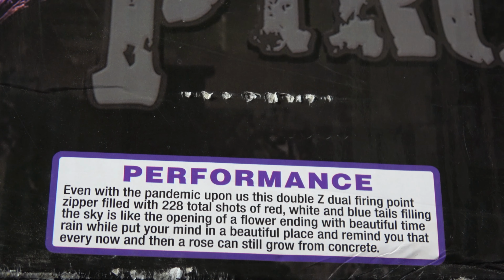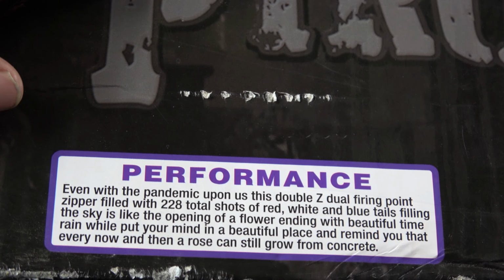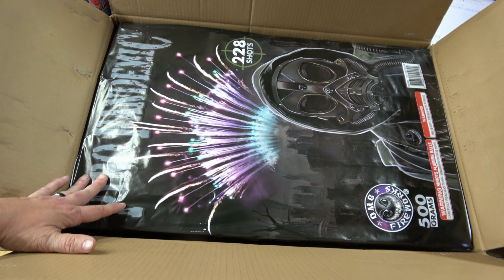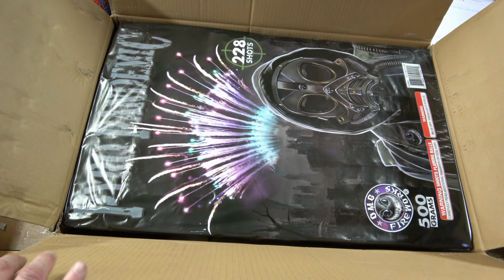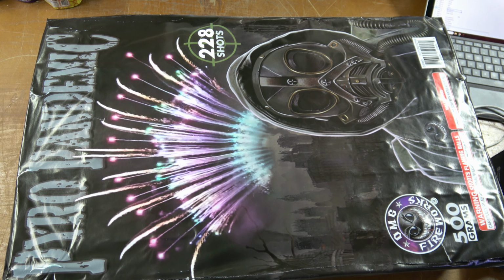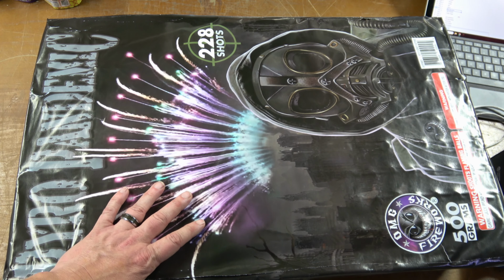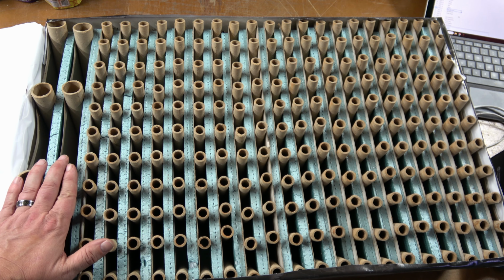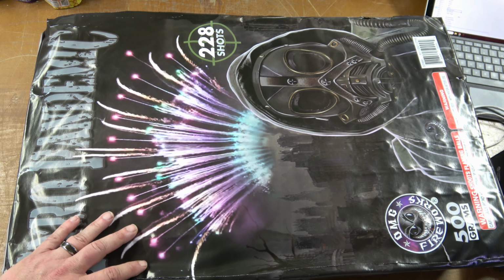Pyro Pandemic 228 shot 500 zipper cake by OMG Fireworks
The white looks really green on the camera... I think it was because of all the smoke in the air.. It was nice and white in person.

This was my first REAL zipper.. and yeah it made me buy some more of them LOL they are expensive but it really is a great effect!!

***All videos recorded and uploaded in 4k***

00:00 Intro
02:28 Top off
03:11 Pyro Pandemic
03:49 Crowd view
04:26 Drone view
05:03 Outro